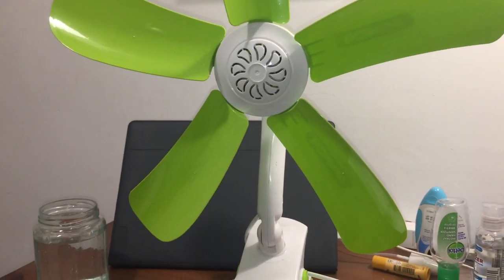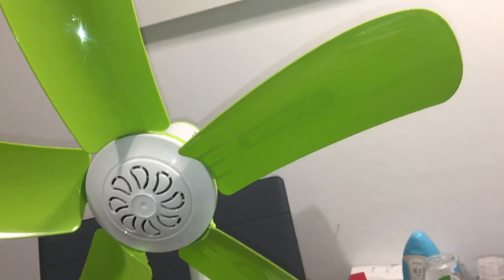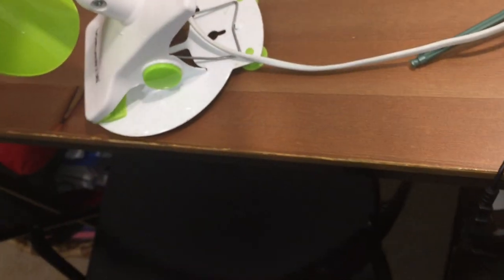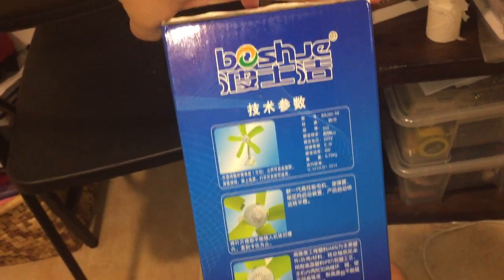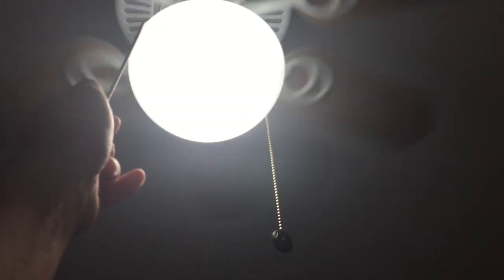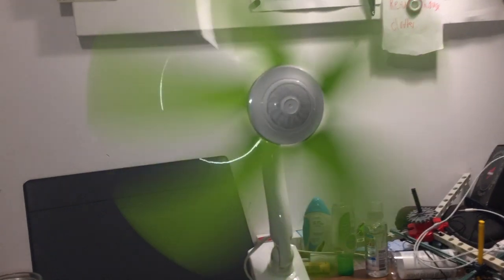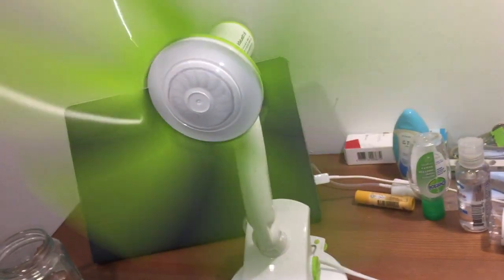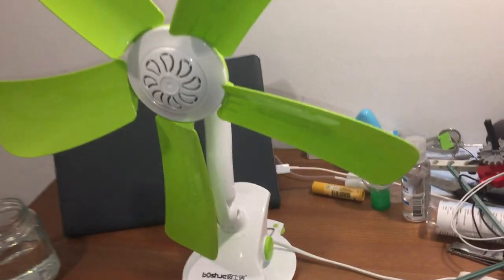16" Boshje Multimount Fan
One of those synchronous motor fans. It's basically a portable mini ceiling fan on a stand

Please note: All my videos are creative commons unless they are recorded, e.g. in public where the owners of the place may object to it, or due to other reasons.